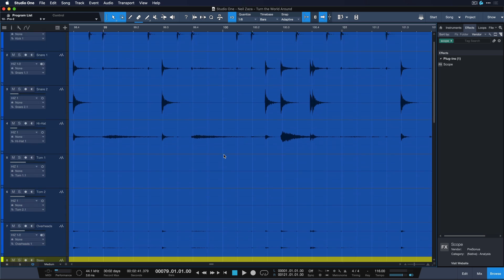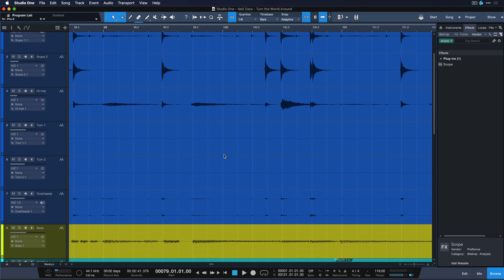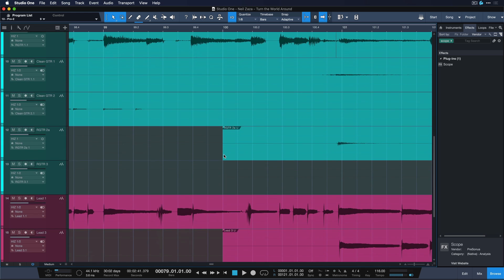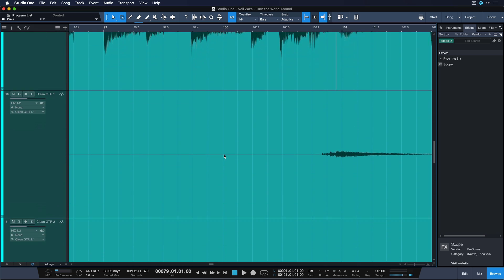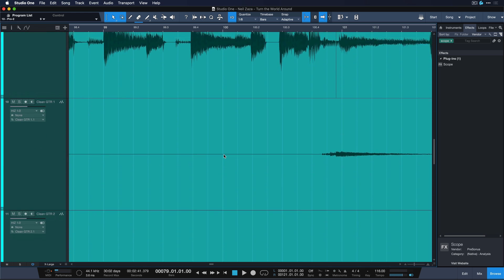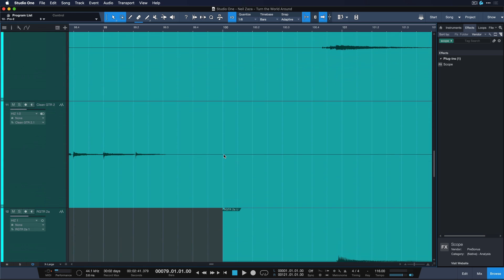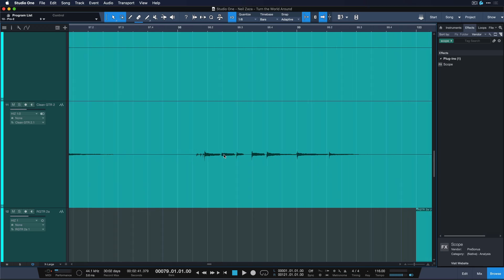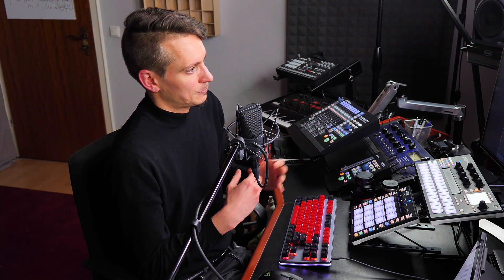New in Studio One 5.1: Performance Improvements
Thanks to hardware-accelerated graphics, Studio One's visual performance has never been better. Enjoy a faster, smoother, more responsive GUI experience in Studio One thanks to 5.1!

Studio One 5.1 is a free update to PreSonus Sphere members or anyone else who owns Studio One 5—Artist or Professional editions. Fire up Studio One and click "Check for Updates" to get it!